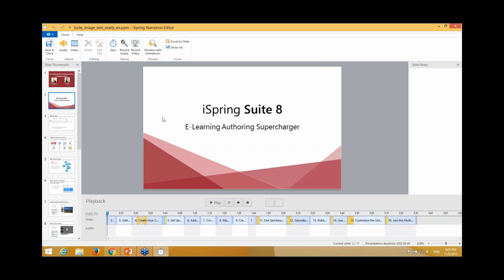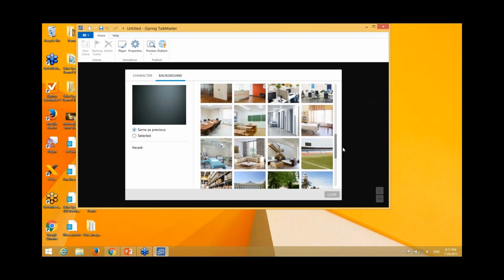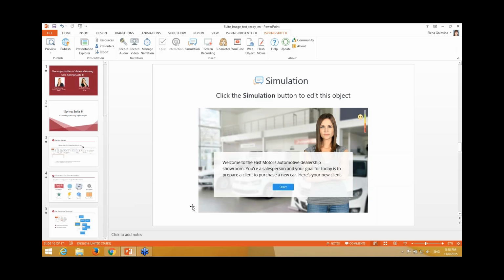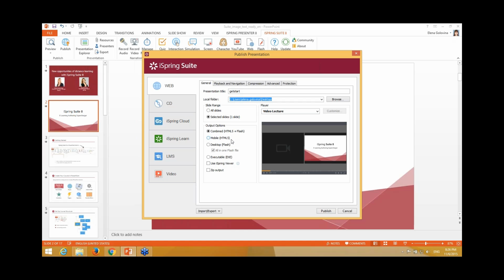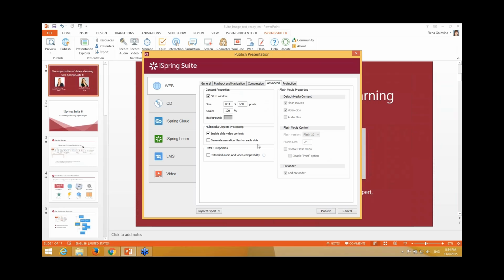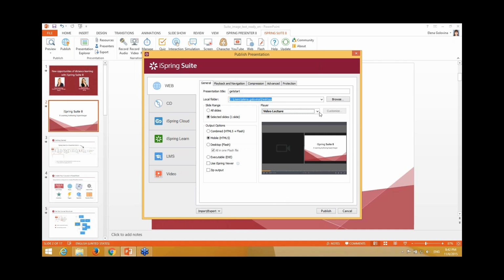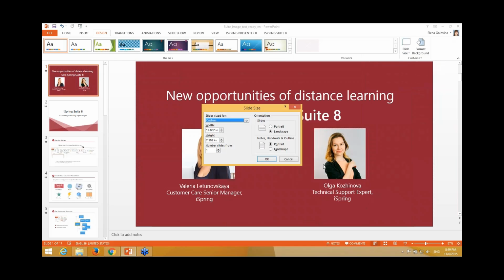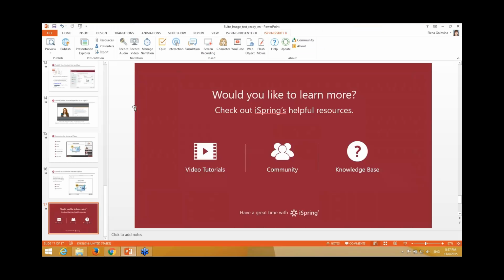New opportunities of distance learning with iSpring Suite 8 2015 06 11